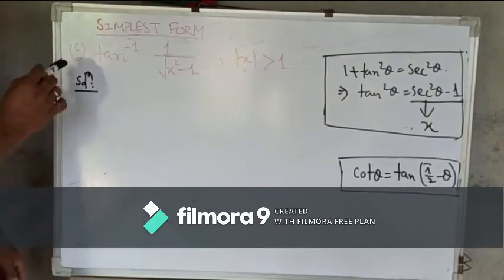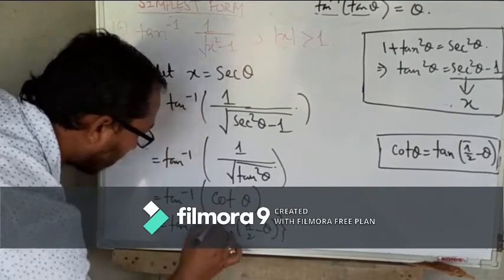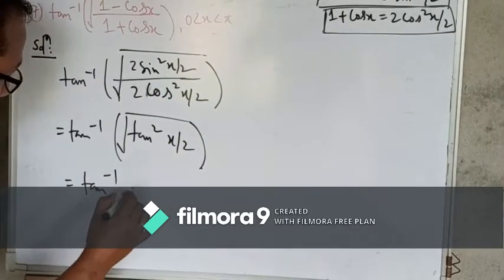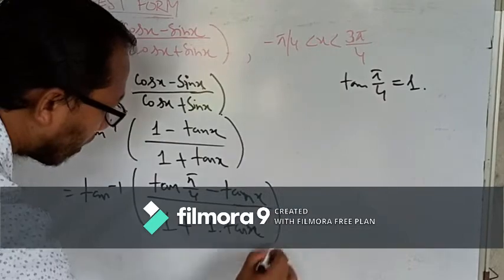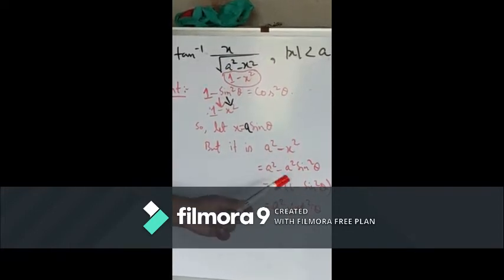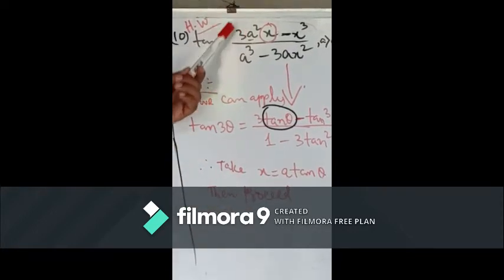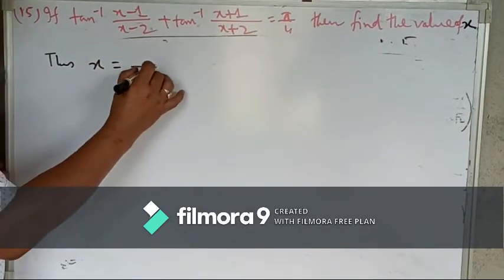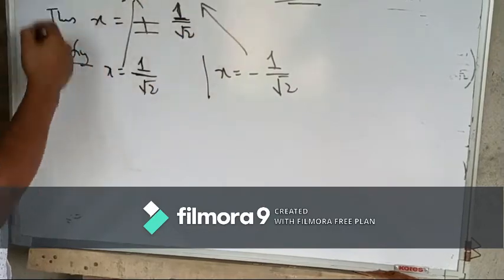SOLVED PROBLEMS OF INVERSE TRIGONOMETRIC FUNCTION CONTINUATION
this video may help you in understanding the problems of inverse trigonometric function..